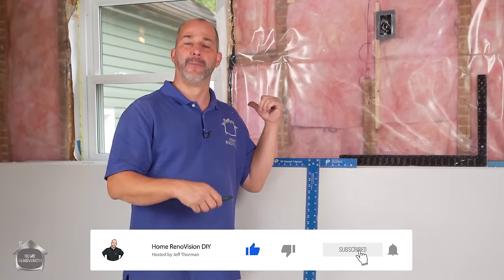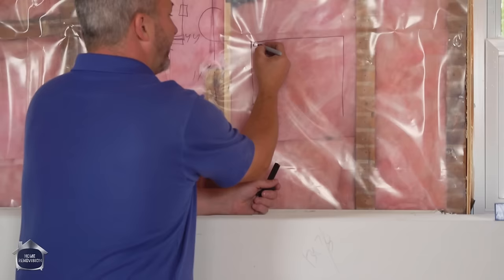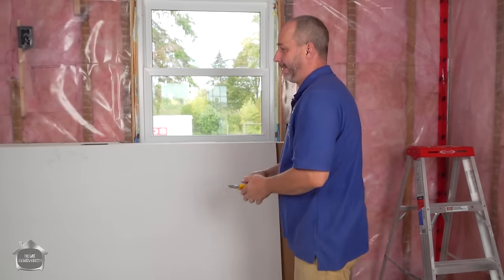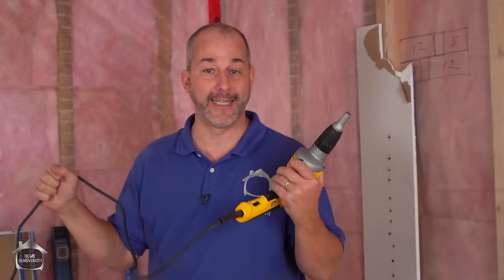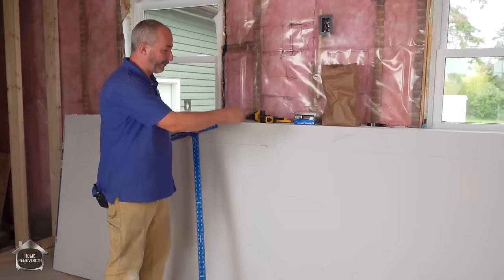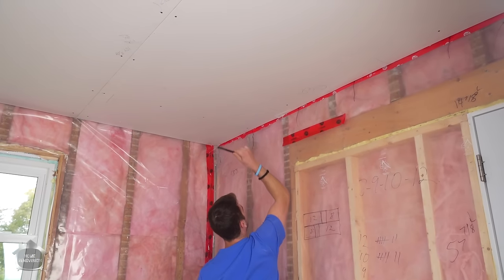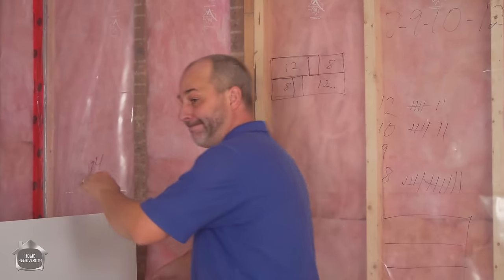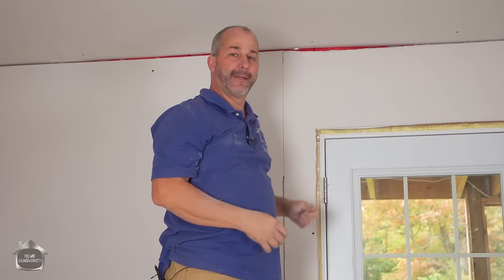How to DIY Drywall For Beginners | Cutting & Installing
Starting a DIY drywall project? Save yourself tons of time and frustration with this beginners guide to drywall! In this part 3 of 5 series, we'll go over cutting and installing—you'll be a pro in no time!

6in1 Multi Tool
Drywall Screw Gun
Drywall Saw
Rotary Tool
OLFA Utility Knife
Laser Level